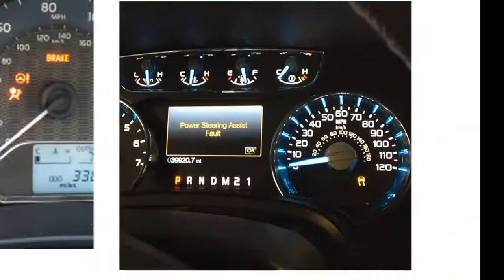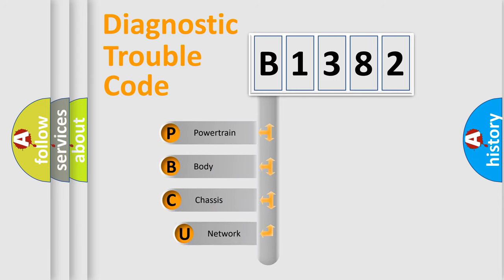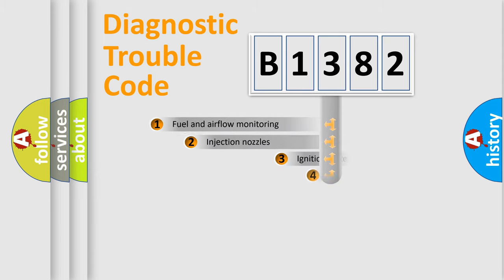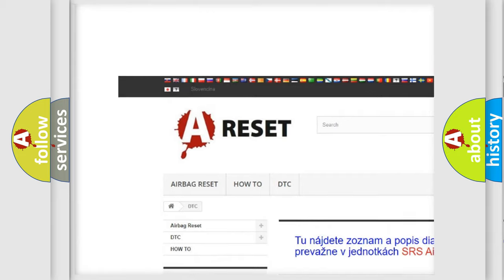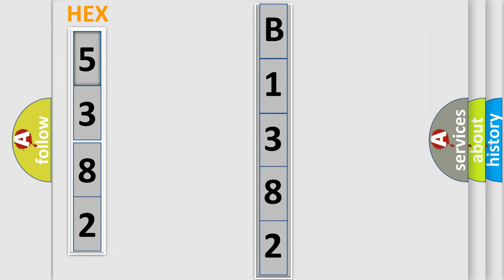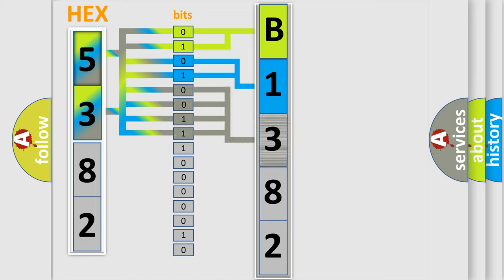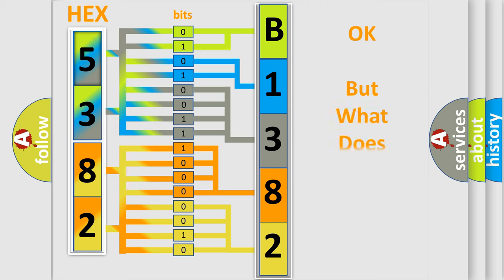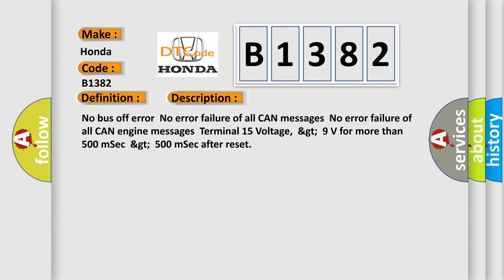DTC Honda B1382 Short Explanation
Contents:
0:21 Basic DTC analysis according to OBD2 protocol standard.
1:48 Insight into programming
2:58 A diagnostically understandable description of the Diagnostic Trouble Code
3:05 Basic error definition

Make:
Honda
Code:
B1382
Definition:
Lost Communication with ECM or PCM A
Description: